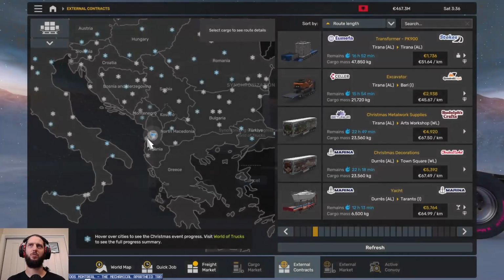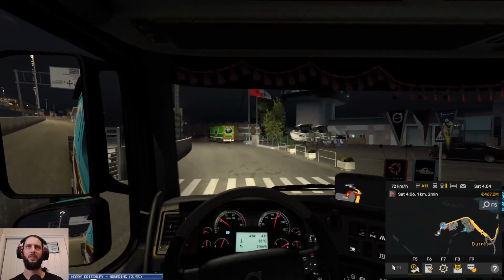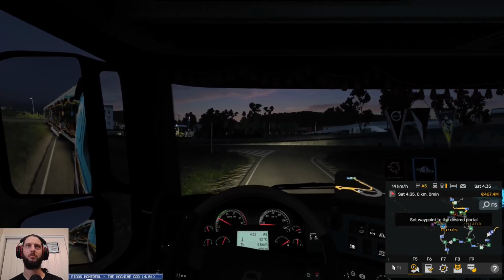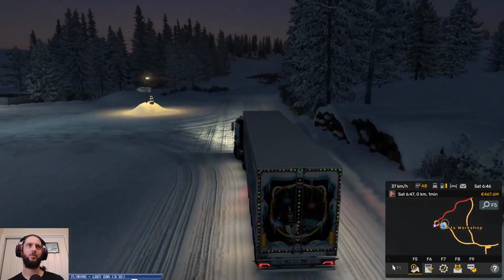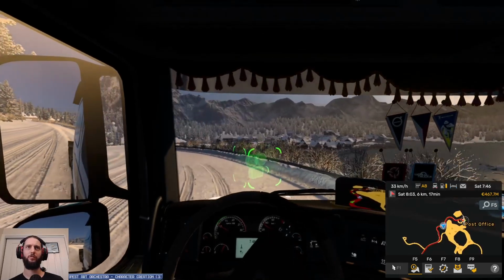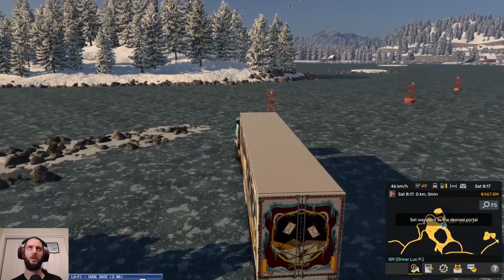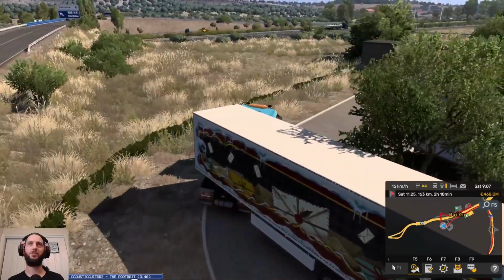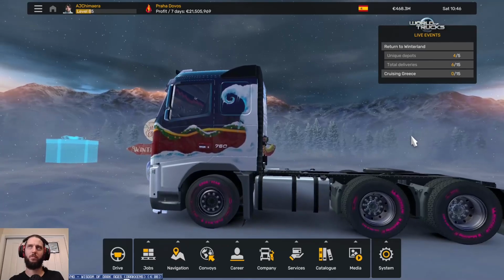Albania to Grenada - Return to Winterland 2024 ep 03 (ETS2)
Marked off a second city in Albania, which was a stroke of luck, and I then revisited the Winterland Post Office area, with its most picturesque viewpoint. Unfortunately no further Balkan deliveries could be found, however we have unfinished business in Iberia as well, so it works out.